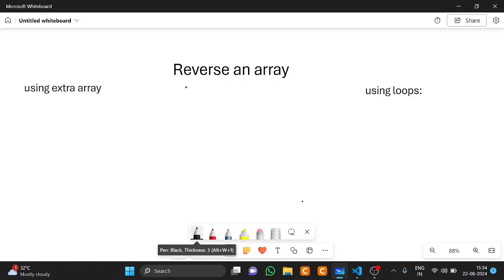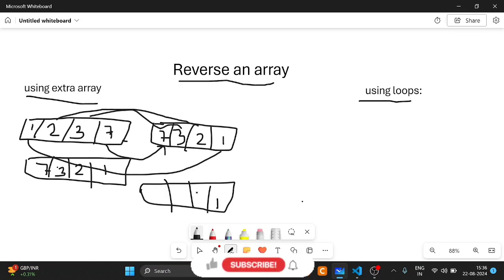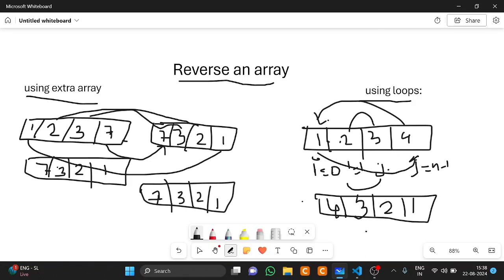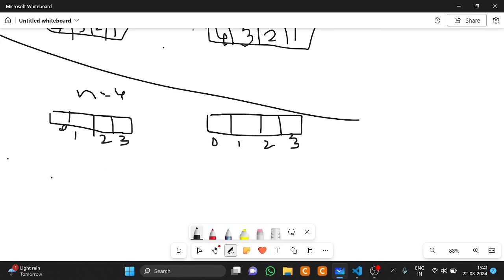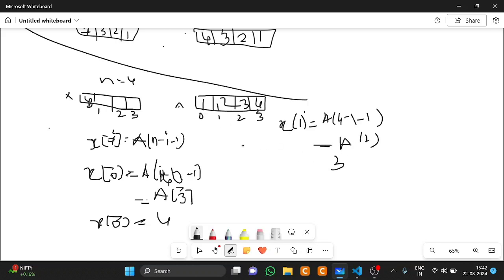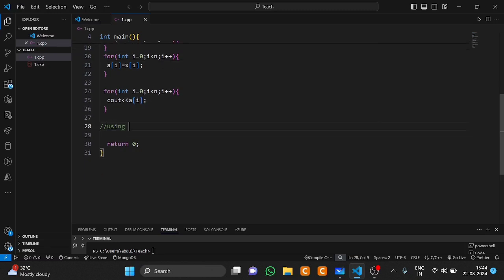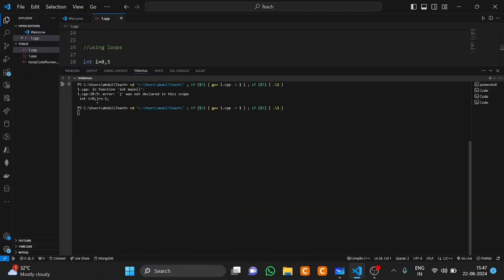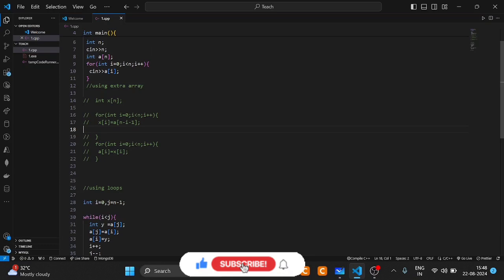Reverse an Array using C++ | C++ tutorial | Reverse array using extra array and using loops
Reverse an array using extra array and using loops
In this video, we will discuss how Reverse an array using an extra array and also another method using loops.

PLEASE LIKE THE VEDIO FOR ENCOURAGING US